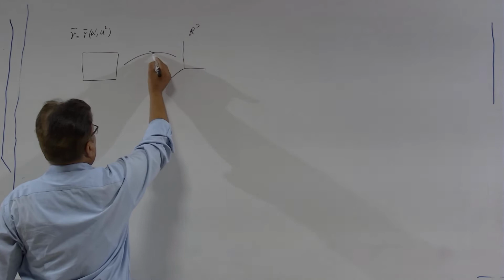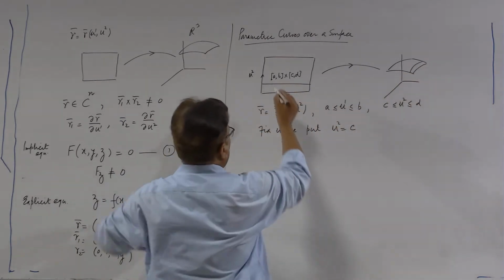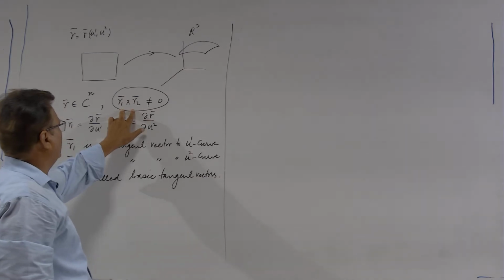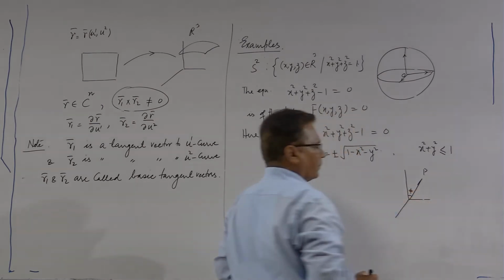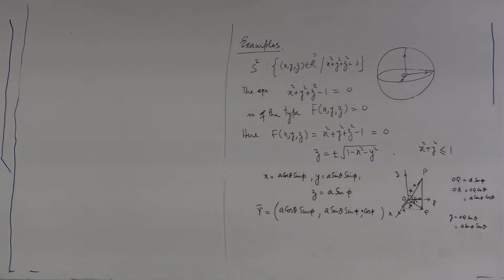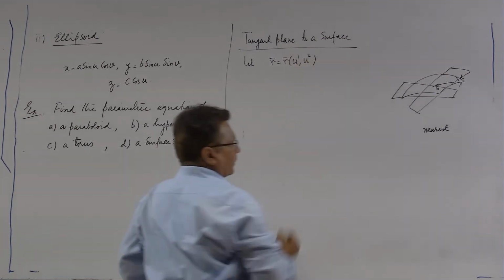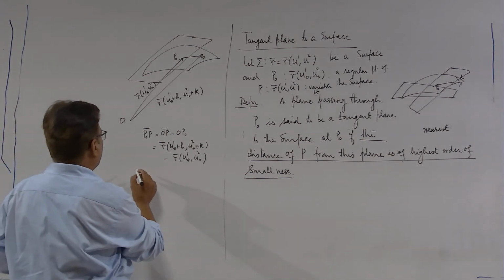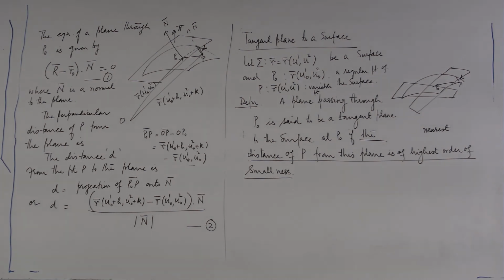Lect-13 Tangent plane